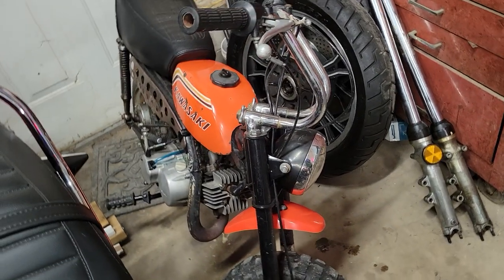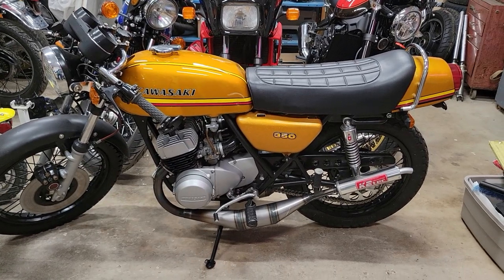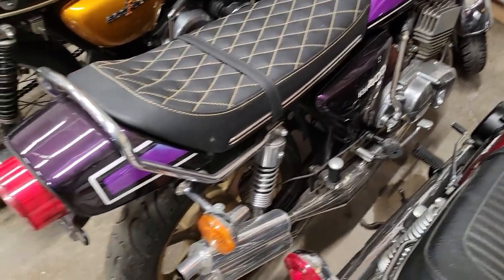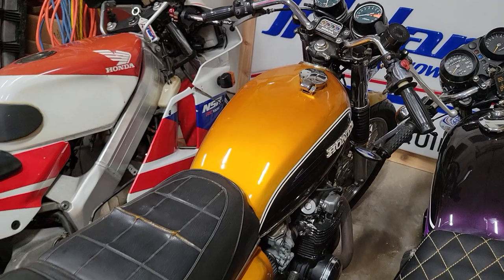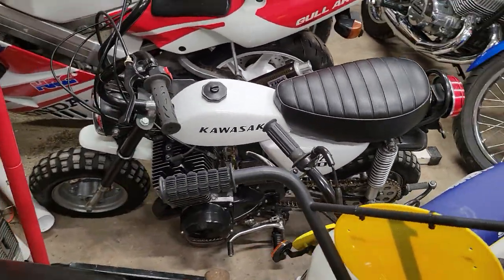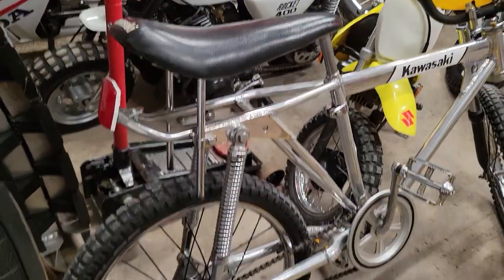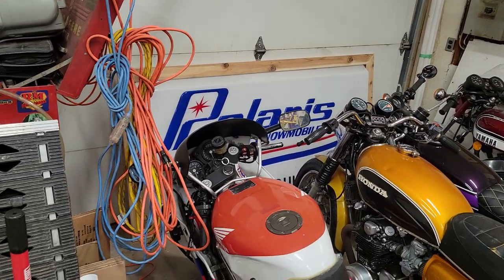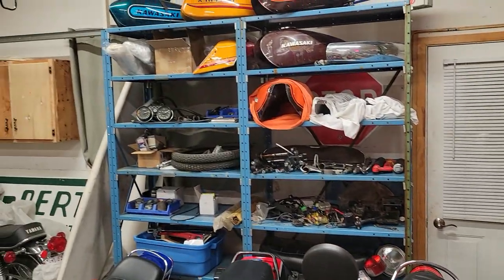Inside My Vintage Motorcycle Collection - Garage Tour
Welcome to my garage! Join me on a tour of my garage filled with an eclectic collection of motorcycles. From vintage mini bikes to big bore two strokes, we'll explore the stories behind each machine, and revel in the joy of owning these two-wheeled treasures. Rev up your excitement and dive into the world of motorcycle magic with me!

Let The Good Times Roll